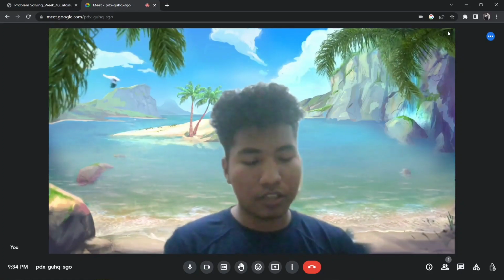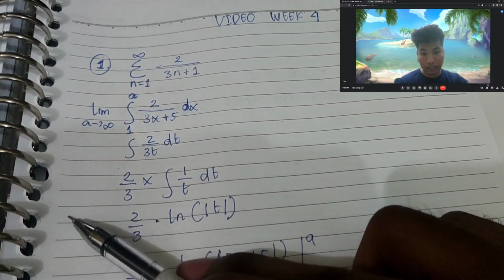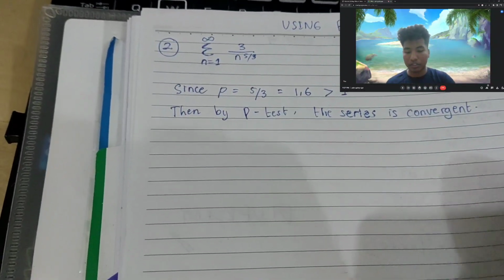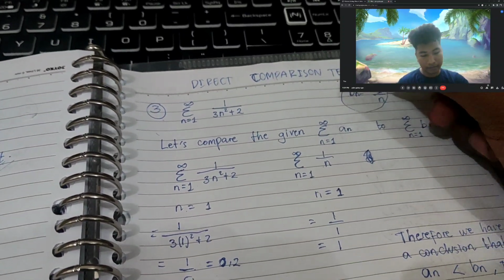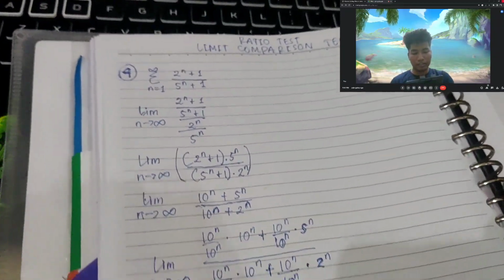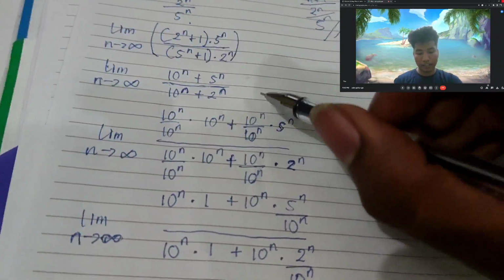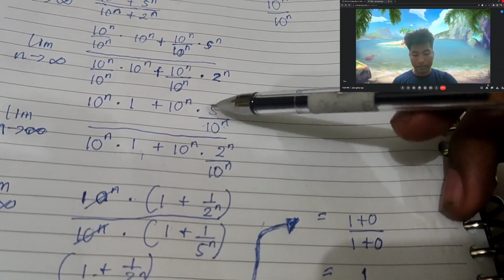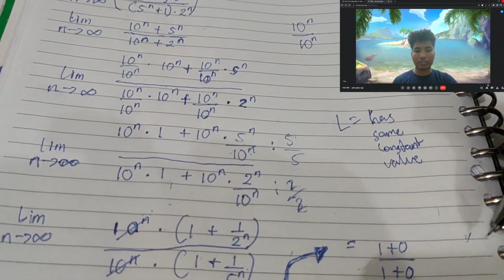ADVANCED CALCULUS WEEK 4 CONVERGENCE TEST (1301225492)